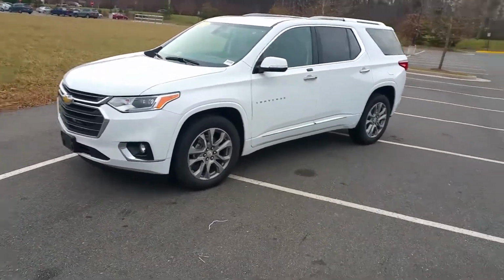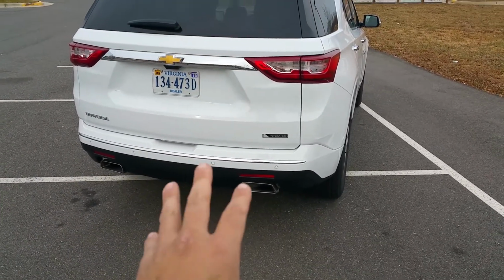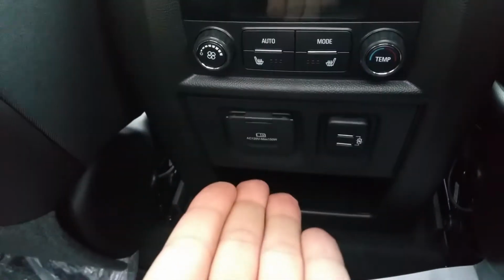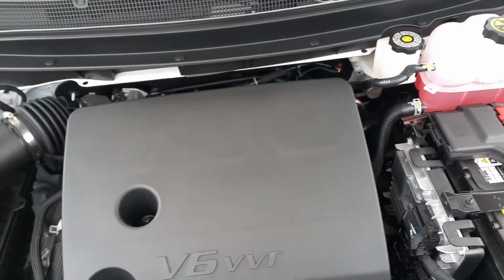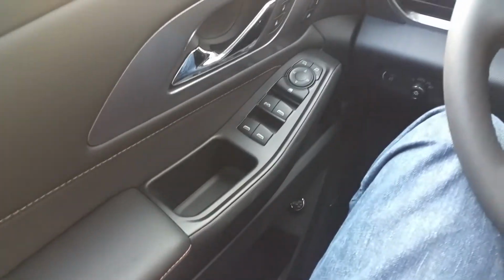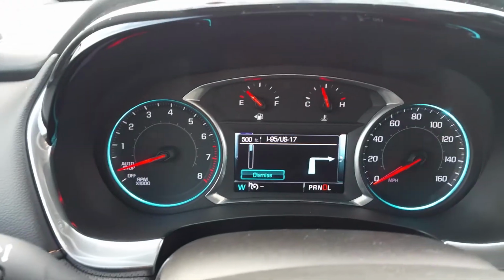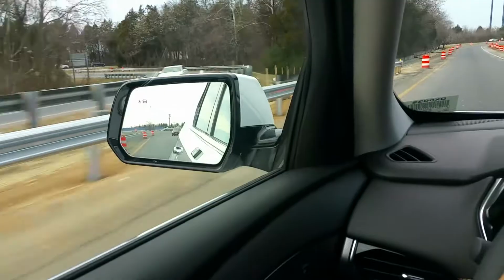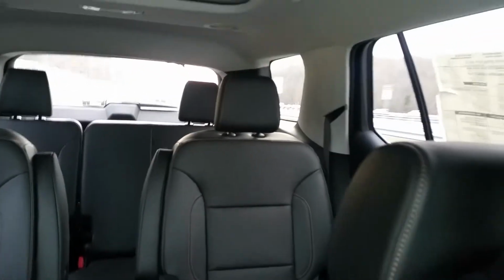2018 Chevrolet Traverse Premier: Is the Tahoe Dead?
This is a quick look at the All New Traverse.